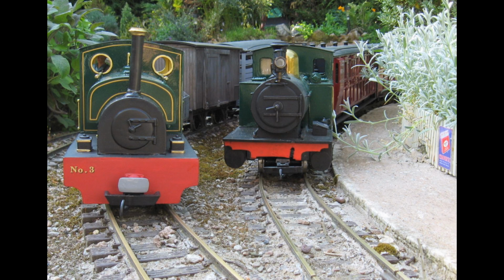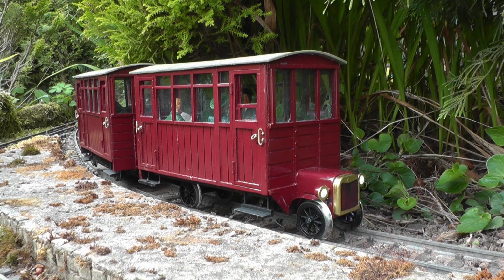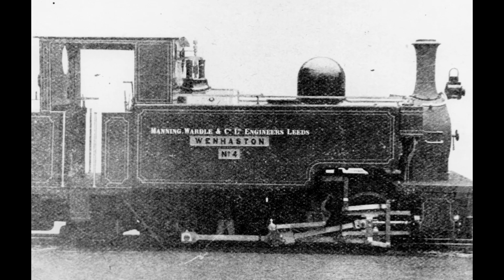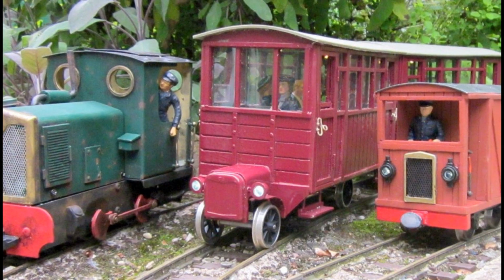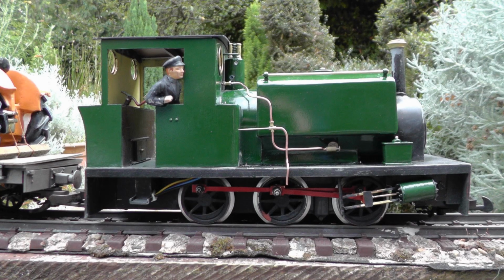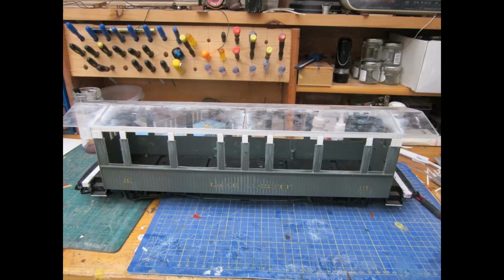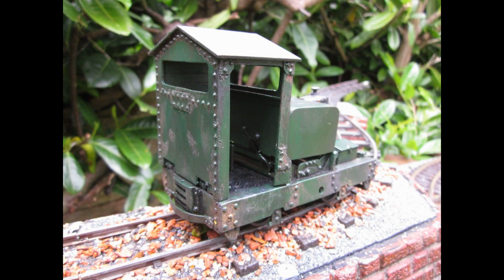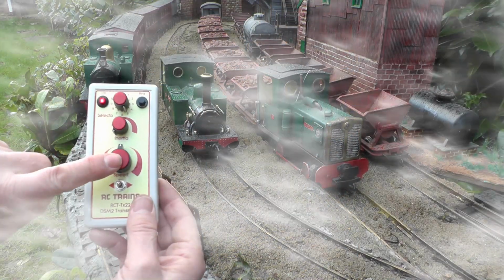Peckforton Light Railway - A Brief History - Part 2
Part 1 told the story of how the railway was conceived and constructed, covering the period from 2004 to 2012. In Part 2 we continue the story. This covers my early experiments with Deltang radio control and the building and conversion of several battery powered locos.